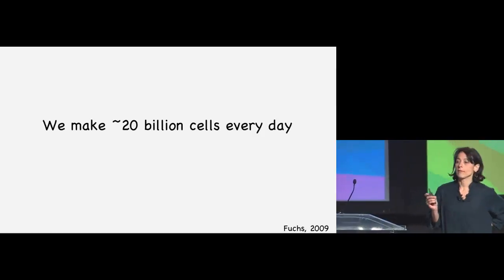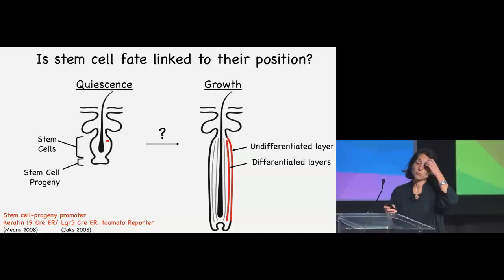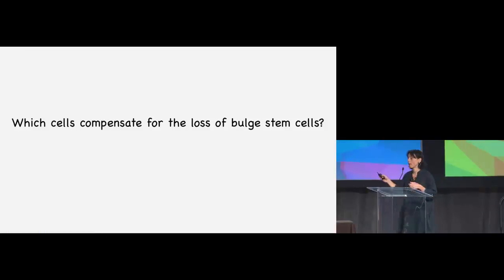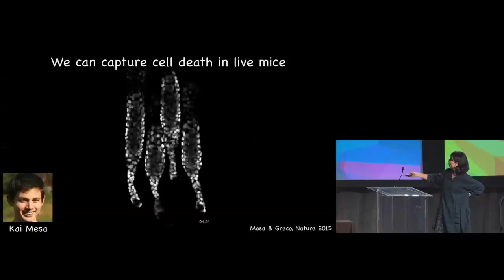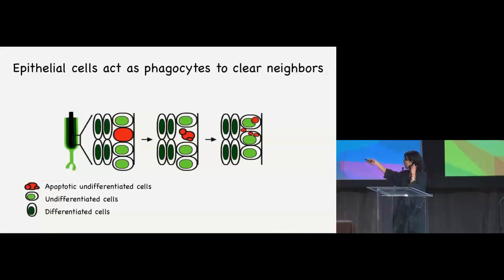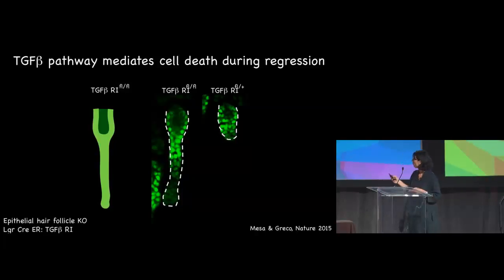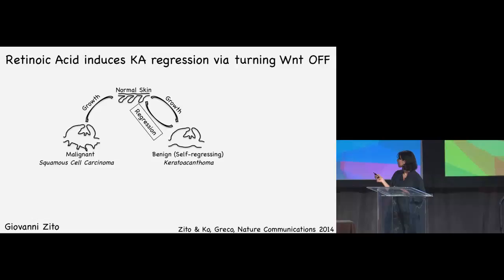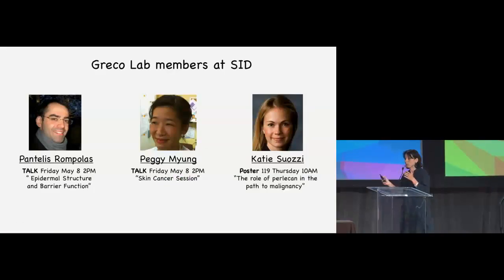2015 SID State of the Art (SOTA) Plenary Lecture 1, Valentina Greco, PhD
Researcher Valentina Greco, PhD,  delivers the 2015 Society for Investigative Dermatology SOTA Plenary Lecture 1, "Basic Mechanisms and Dynamics of Skin Regeneration"